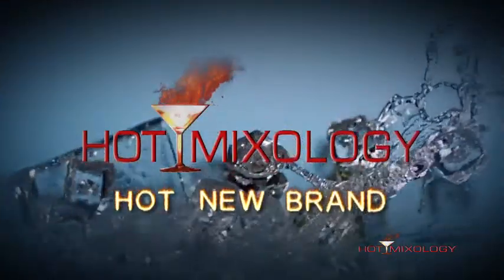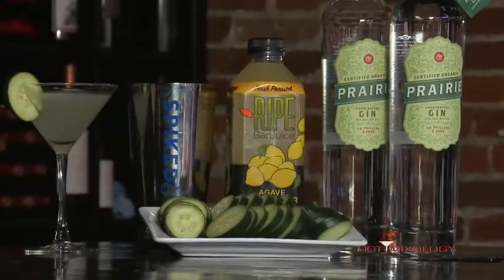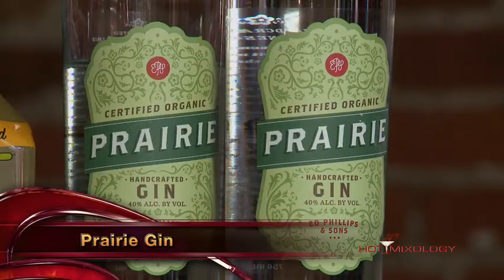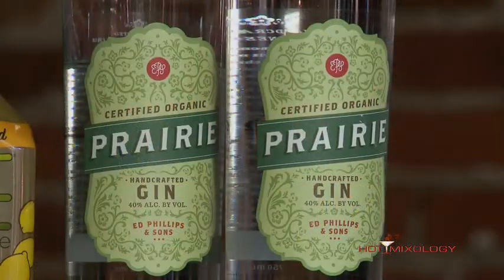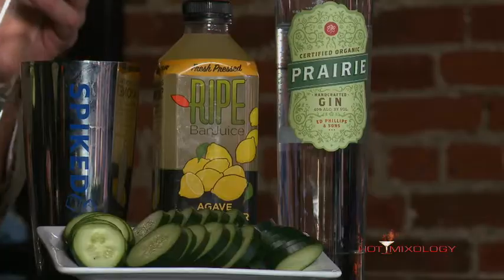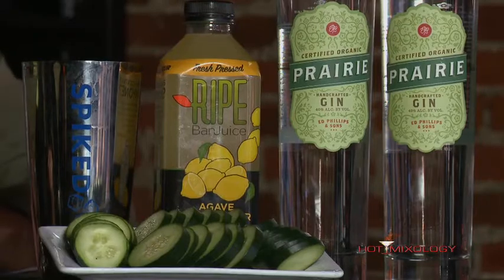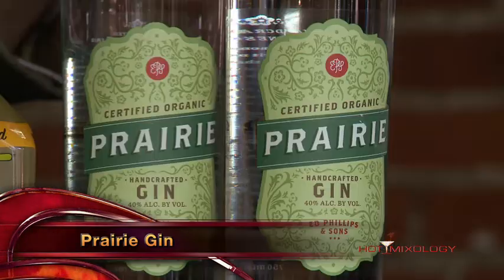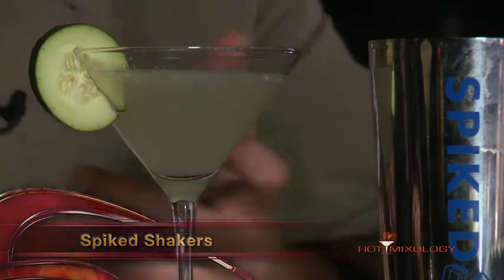PRAIRIE GIN CUCUMBER MARTINI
A refreshing cocktail with PRAIRIE CUCUMBER GIN and RIPE BAR JUICE mixed in the SPIKED SHAKER only on Hotmixology